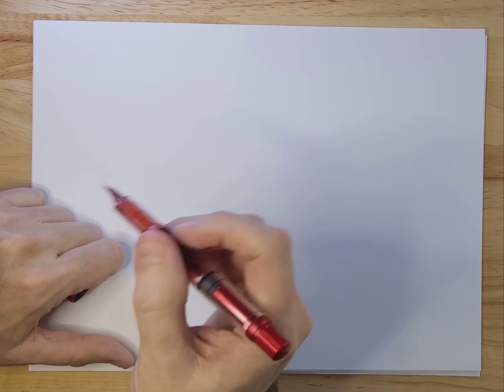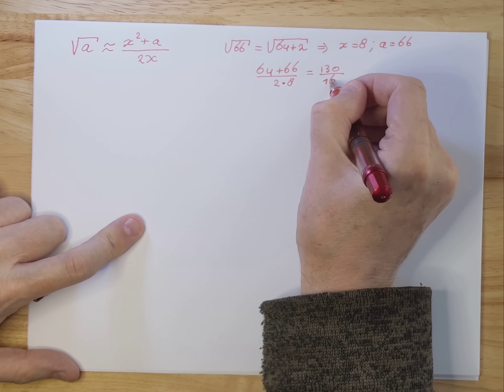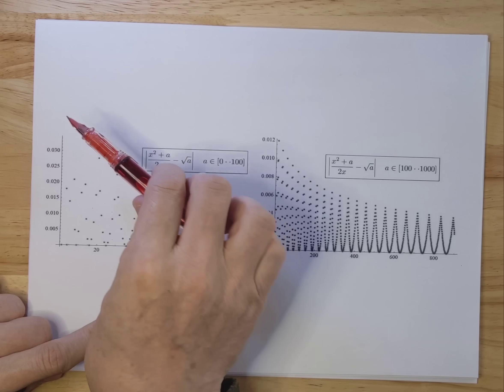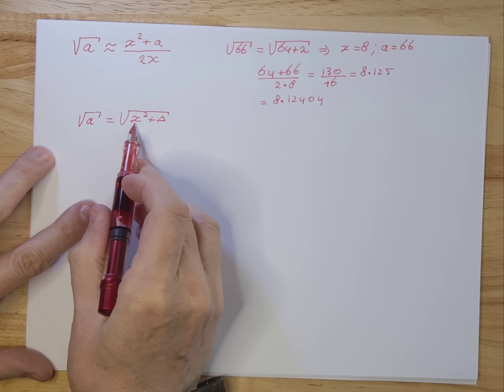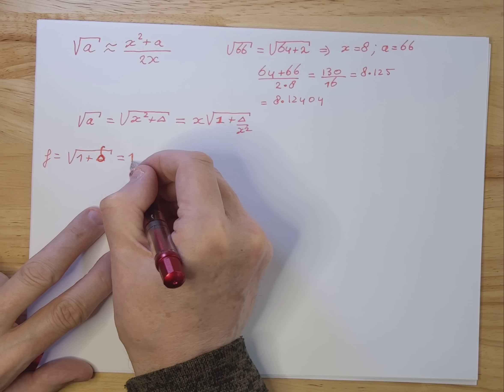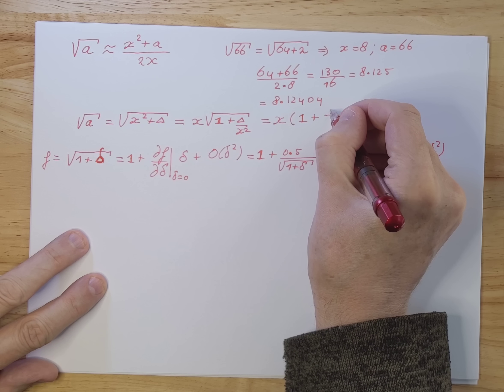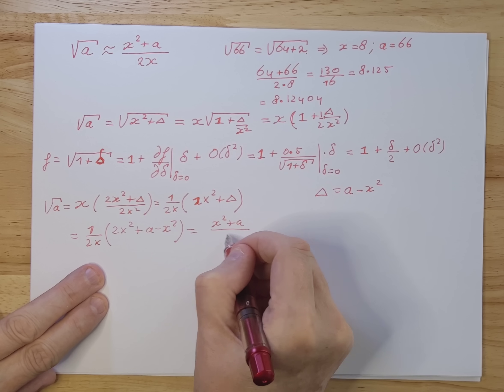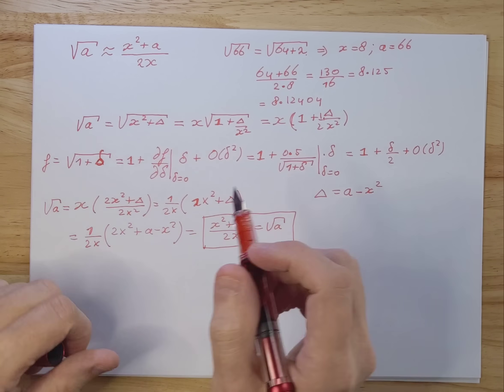Calculate any square root without a calculator!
A simple formula will be derived that gives the power to calculate any square root without the use of a calculator.